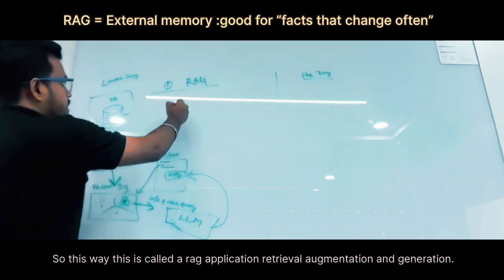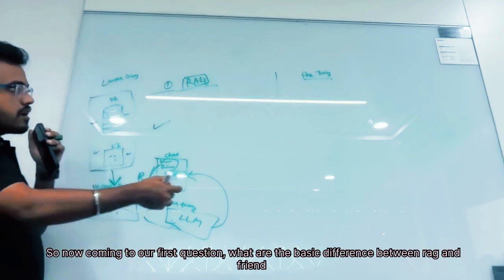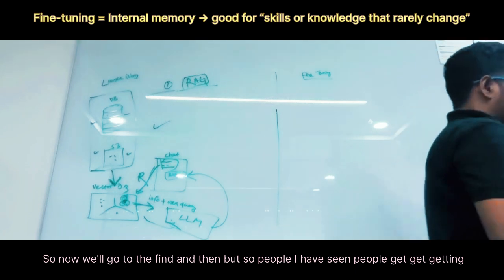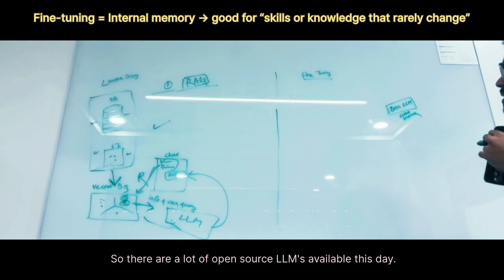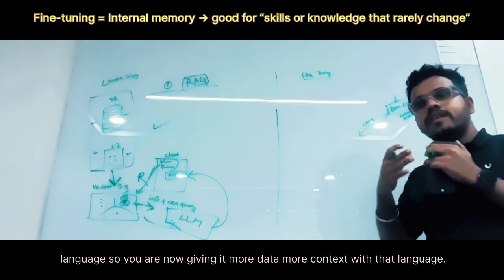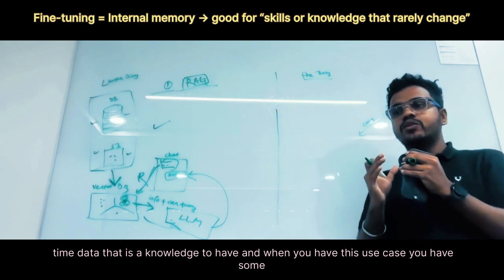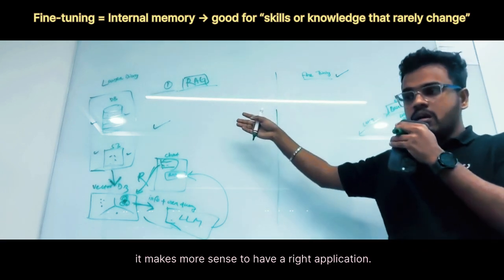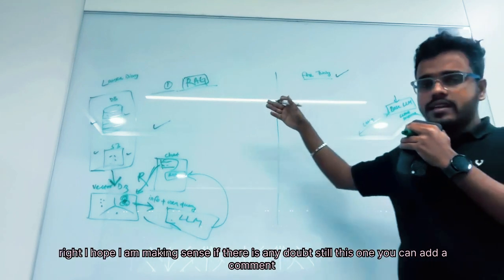RAG vs Fine-Tuning | Explained with Real Examples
In this video, I explain the key difference between RAG (Retrieval-Augmented Generation) and Fine-Tuning with simple real-world examples.

✅ What you’ll learn:
 • When to use RAG (dynamic, continuously changing data)
 • When to use Fine-Tuning (static knowledge, skills, or behaviors)
 • Real examples like Flipkart orders & learning Odia language
 • How vector databases power RAG-based applications
 • Practical guidance for developers, startups & AI enthusiasts

If you’re building chatbots, SaaS products, or AI apps, this will give you the clarity to choose the right approach for your project.